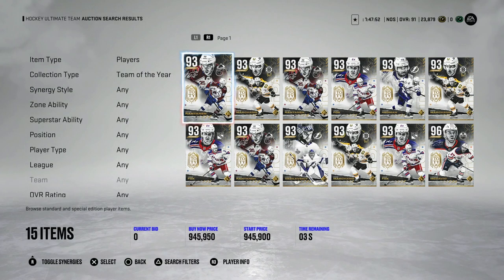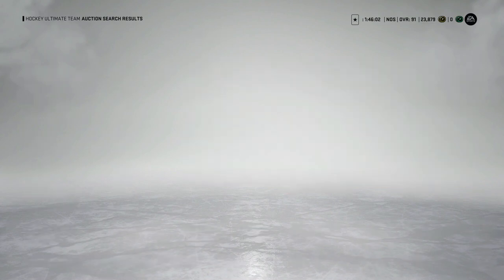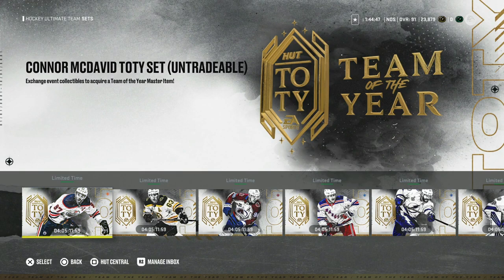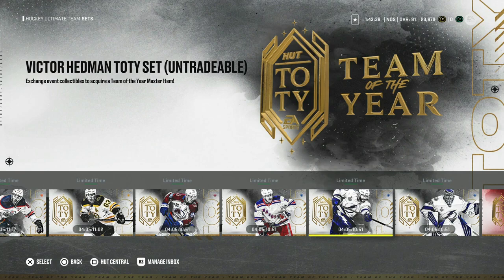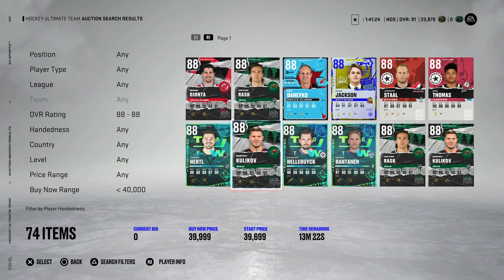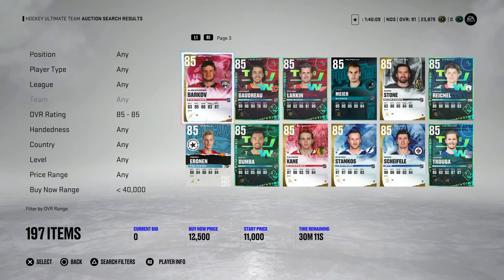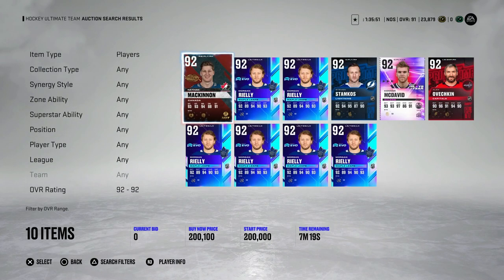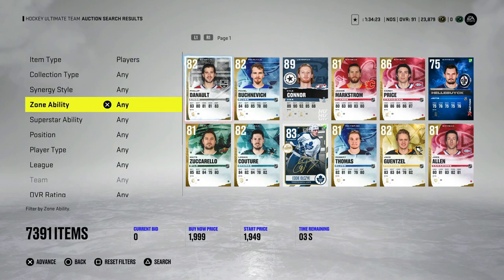BEST NHL 22 MARKET INVESTMENTS! | JAN 3RD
In this video I go over the best NHL 22 HUT cards and items to invest in or sell currently in the game. I talk about trends I see happening and which cards could make you a ton!